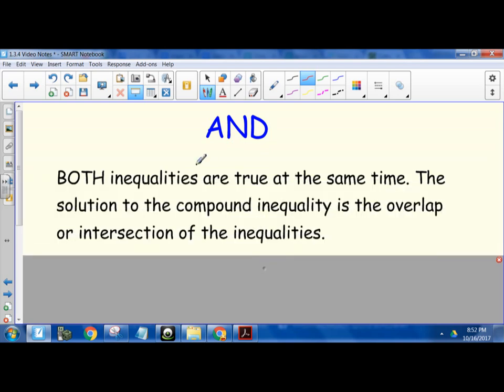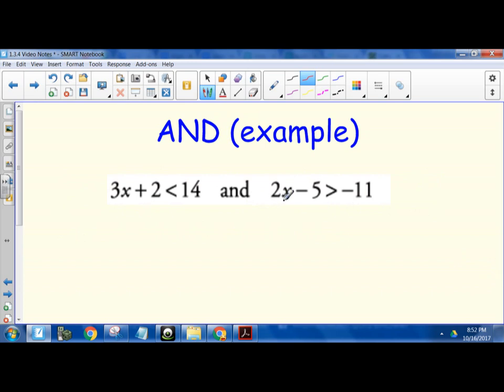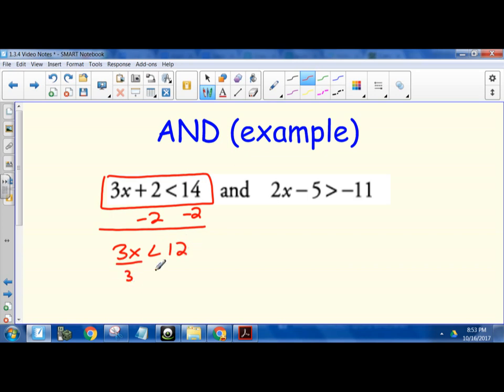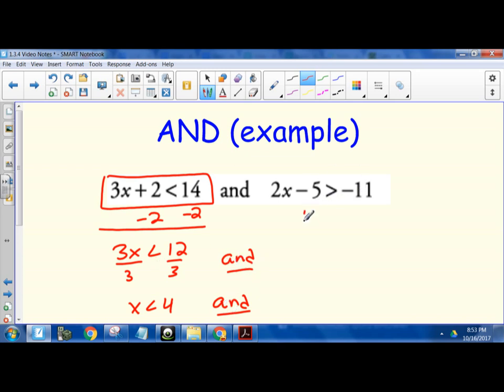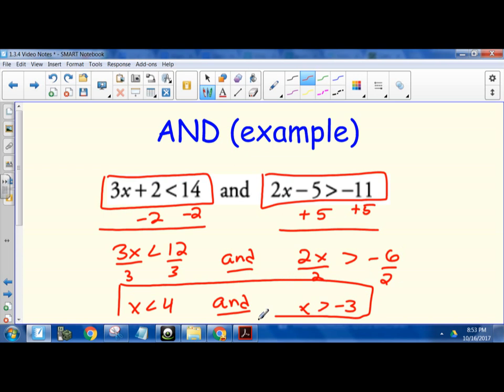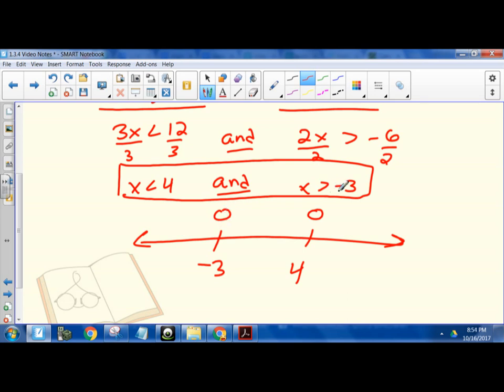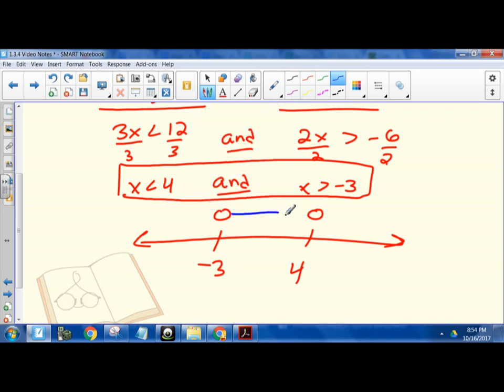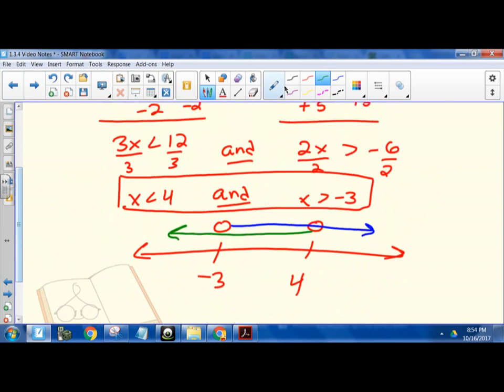Compound Inequalities - AND